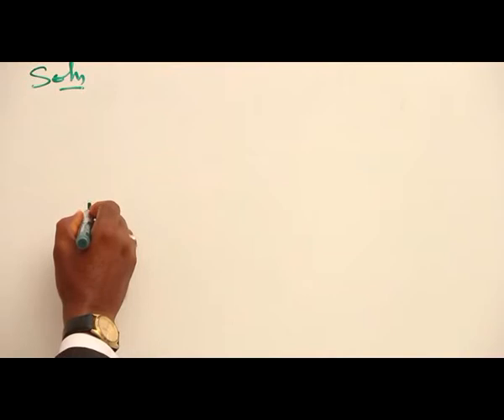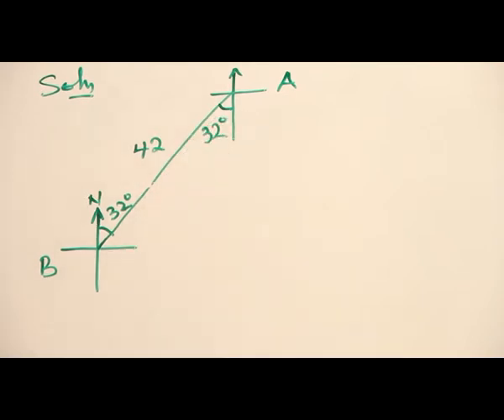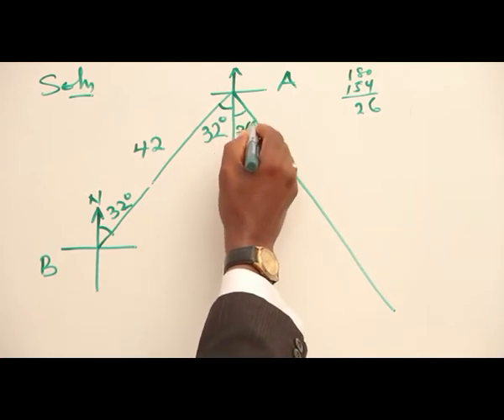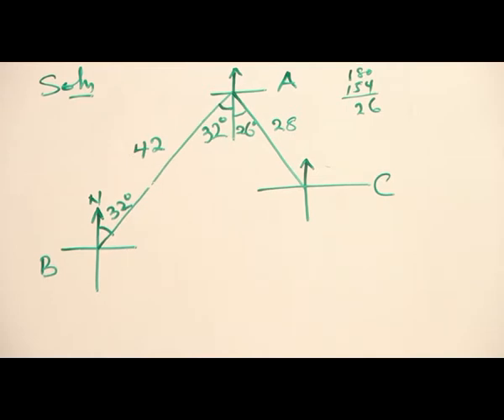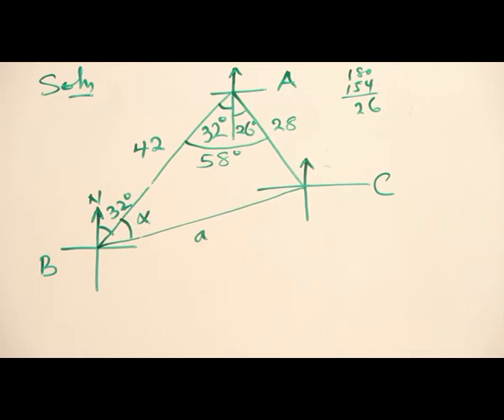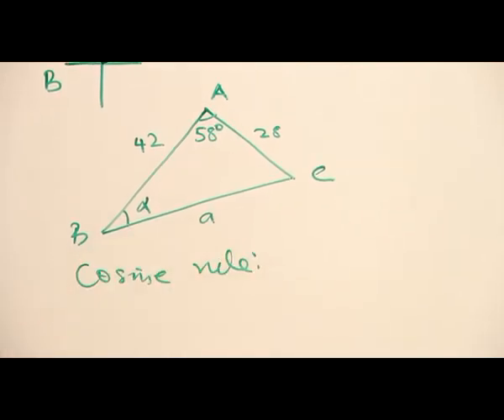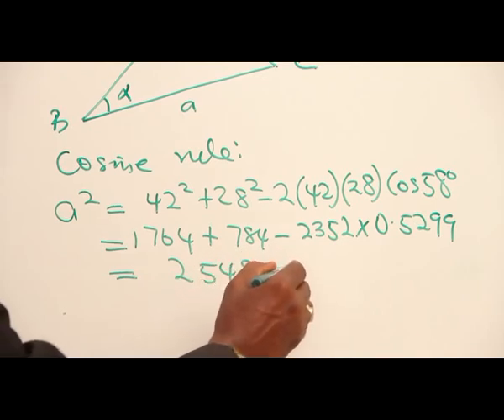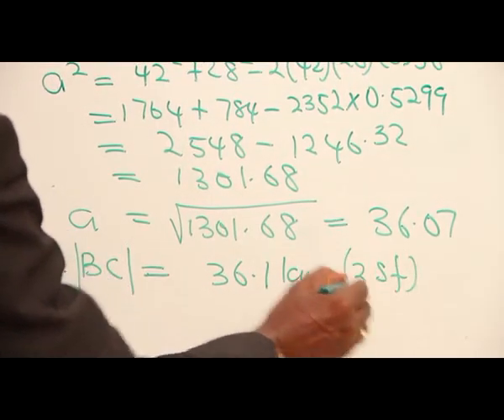APPLICATION OF SINE AND COSINE RULES BEARINGS AND DISTANCES PART 5